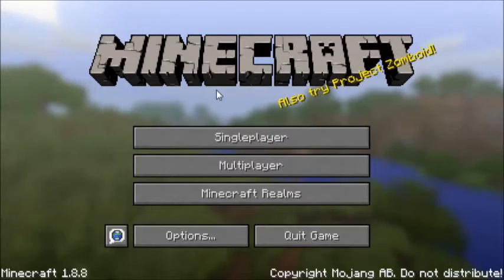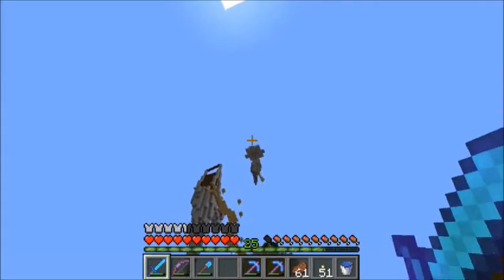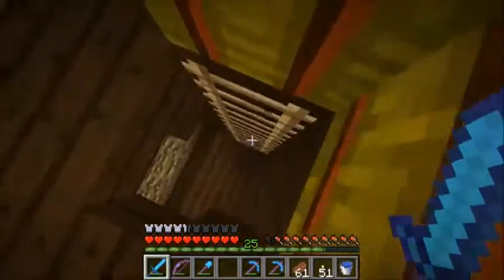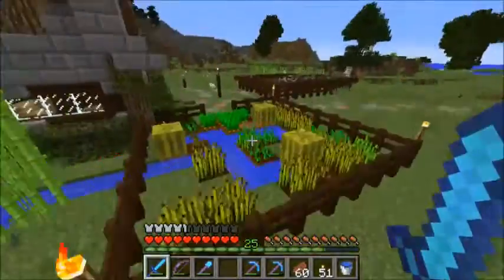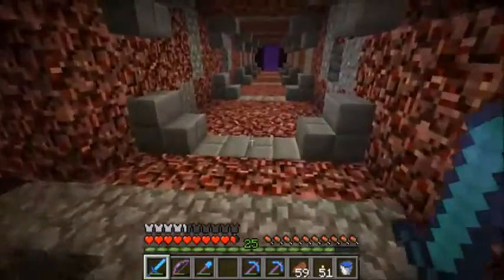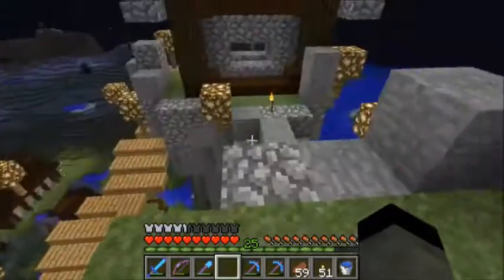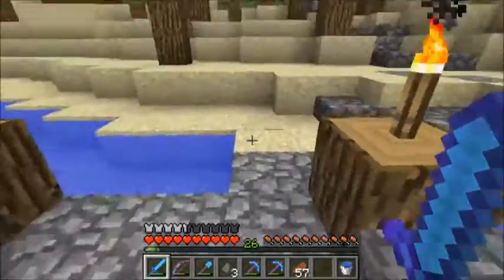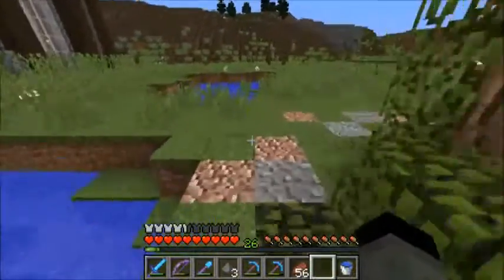Minecraft- Floaters- ep. 1- world tour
Hello this is the first episode of minecraft,and we are doing a world tour,enjoy!